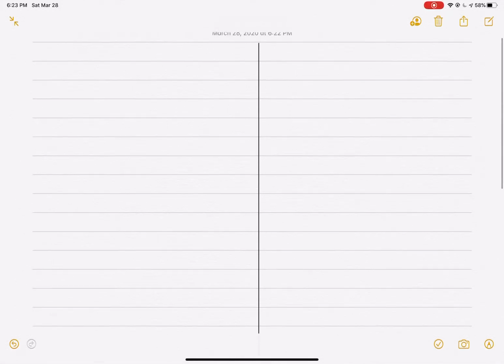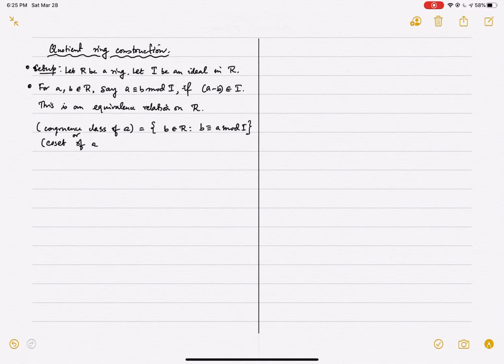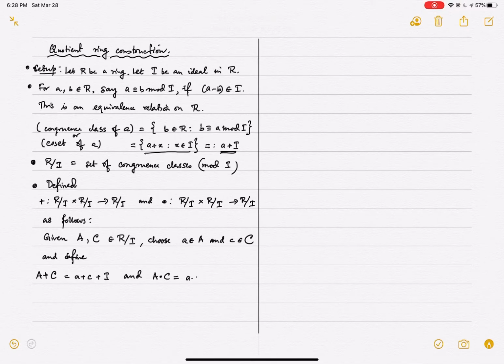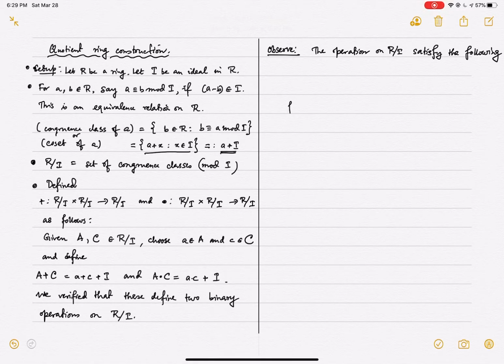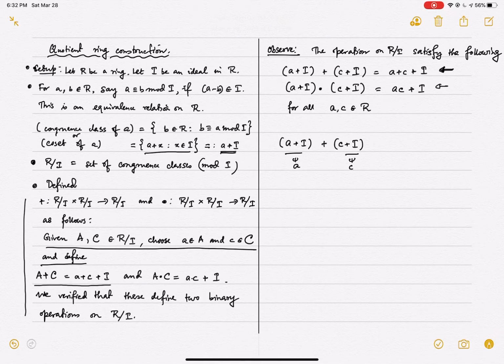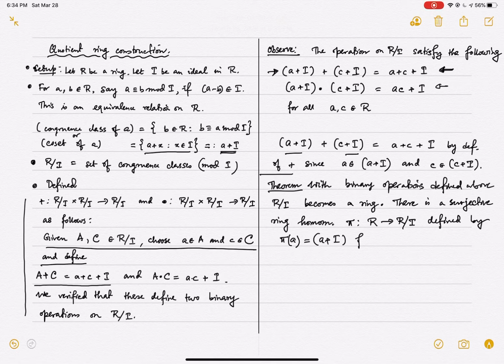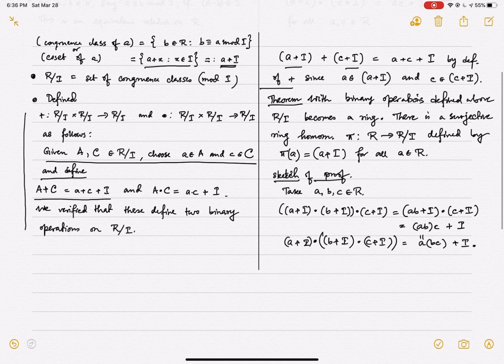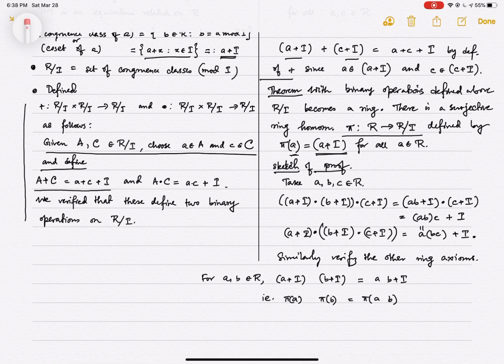301-03-30-2020-part-3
Quotient ring construction continued